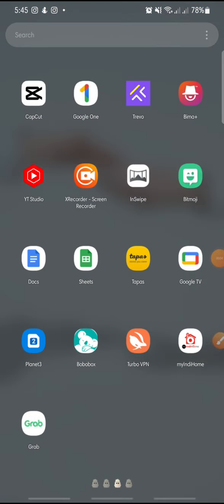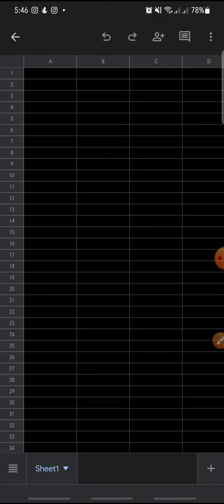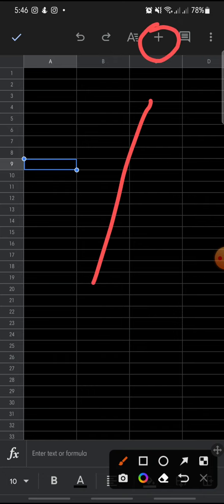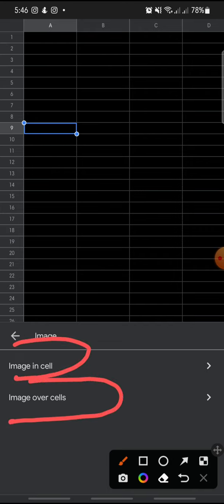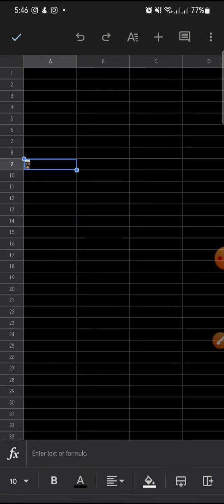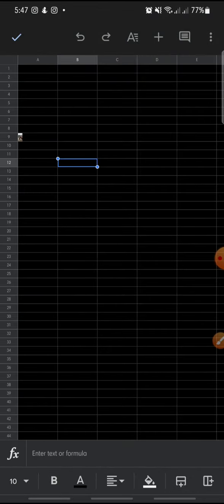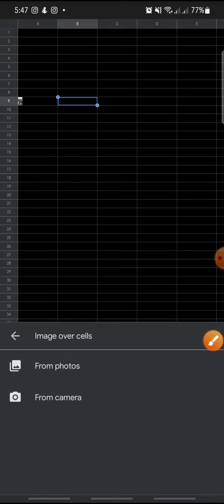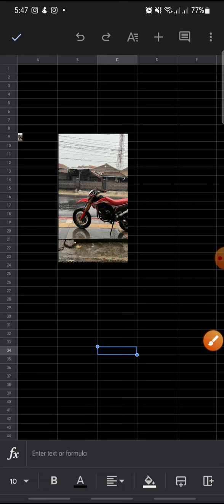How To Add Image in Google Sheets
google sheet tutorial by watching this video